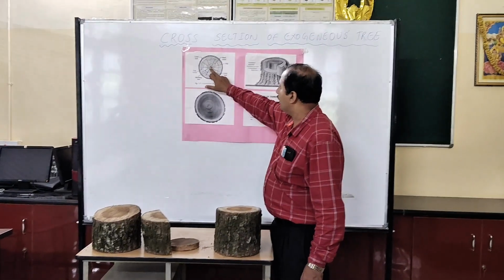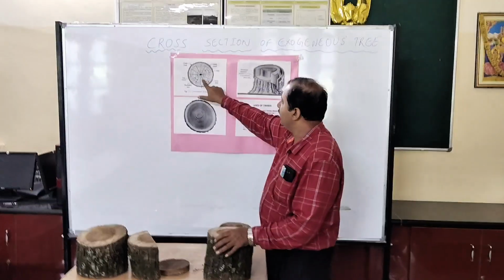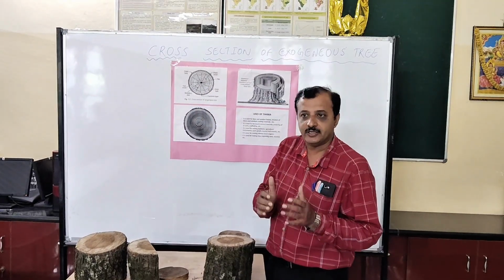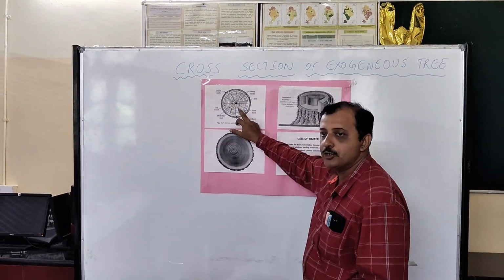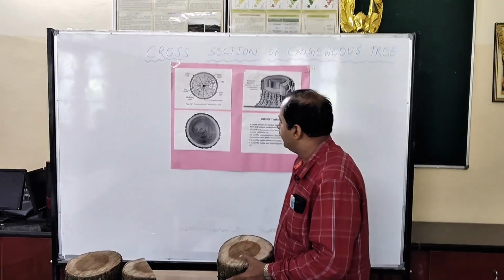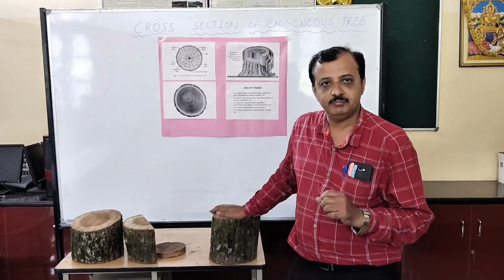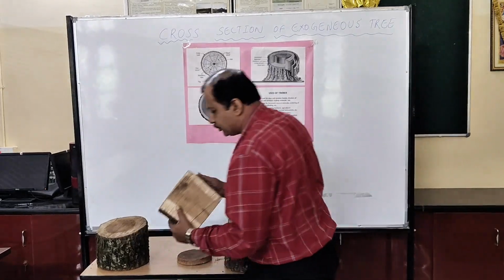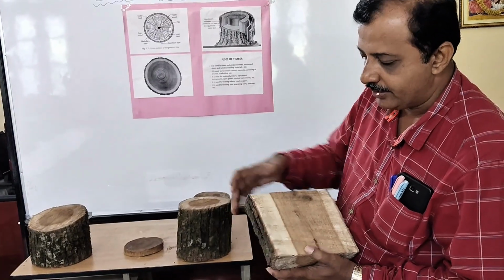CROSS SECTION OF EXOGENOUS TREE